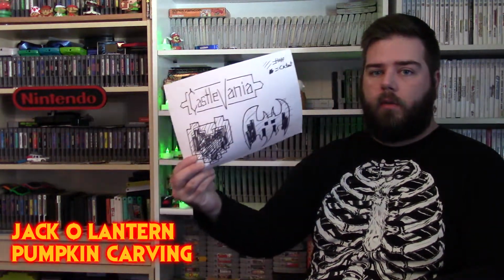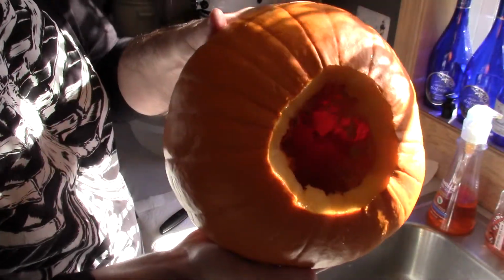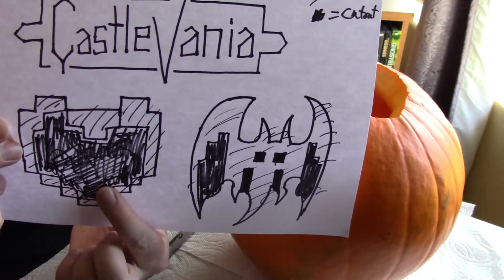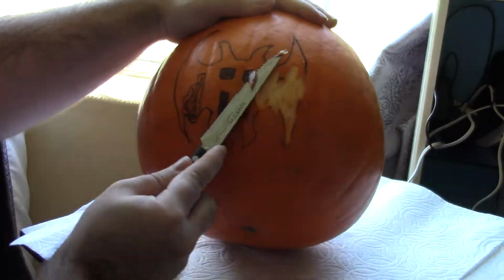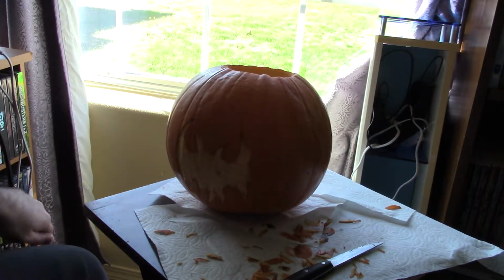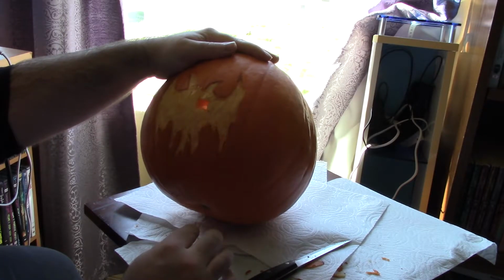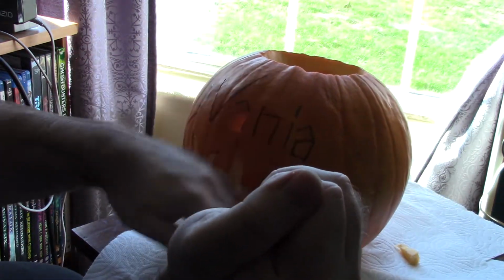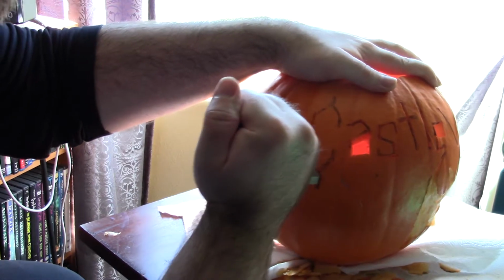Carving A Castlevania Jack-o'-Lantern Pumpkin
I hope you enjoy this year's GAMETOBER.
This is a video of me carving a Castlevania style bat on a pumpkin Jack-o'-Lantern!
What I use to record:
Camera:
- CANON VIXIA HR R800 Camcorder 1080p 60fps
Microphone:
Video Editing Software:
Audio Editing Software:
- Audacity
Capture Device:
- ROXIO GameCap HD 720p 60fps